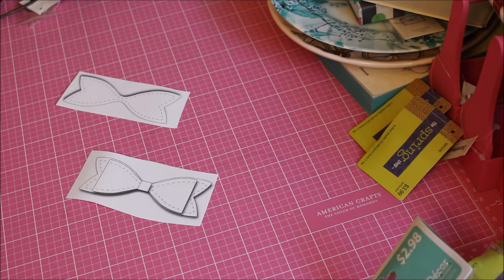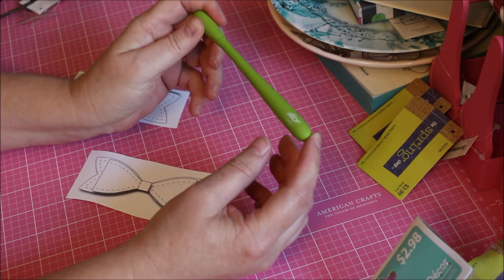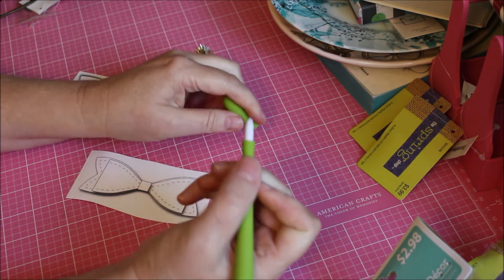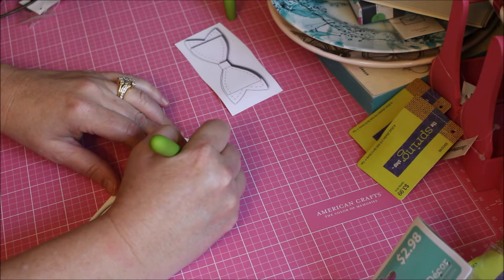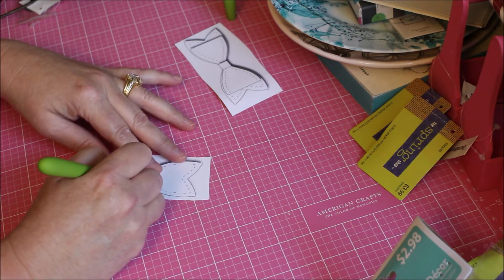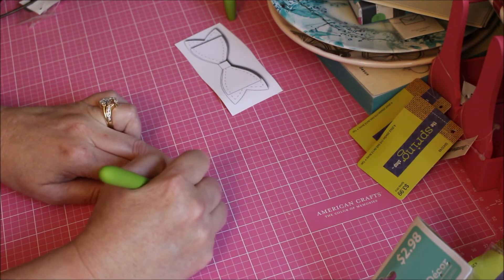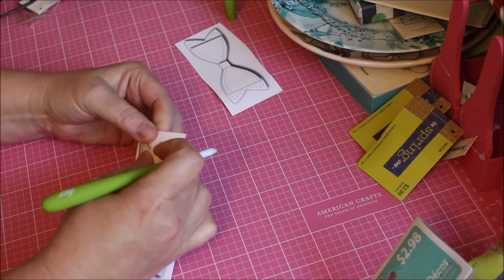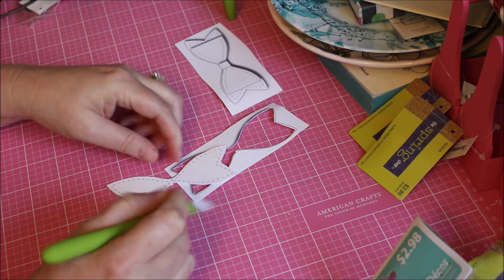A Tool I Found To Replace My Exacto Knife/Craft Cutter/Utility Knife!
Upload Date ~ August 14, 2018 ~ In this video I share with you a tool that I found to replace my exacto knife. I am showing you how I use the Slice Precision Cutting Tool with Micro Ceramic Blade to cut paper instead of using an exacto knife. This is not a sponsored video ~ I just love this tool and wanted to share it with the crafting community.

Amazon Link to where you can buy the Slice Precision Tool ~

Love Others ~ Serve Others ~ Learn from Others ~ Teach Others ~ Create with Others 💗

Music Info ~